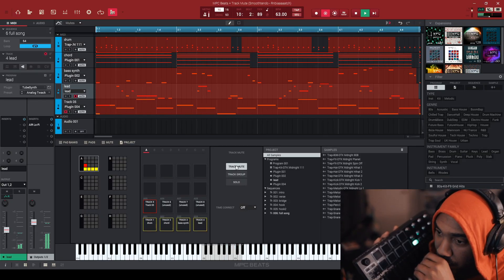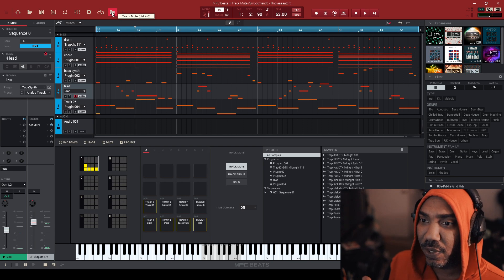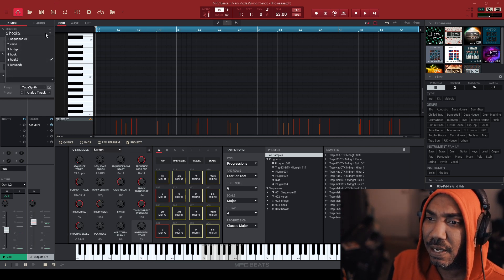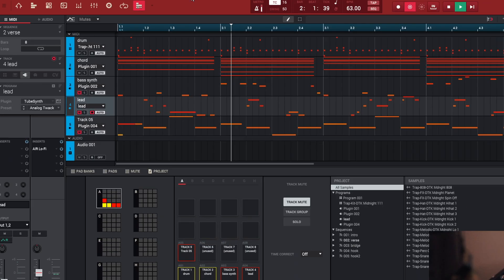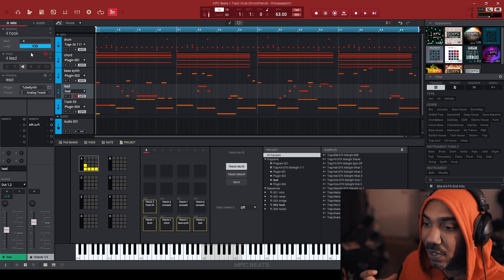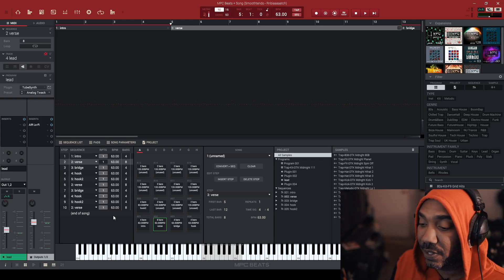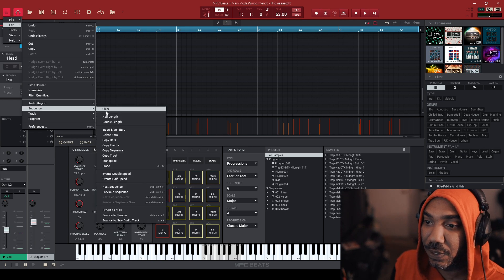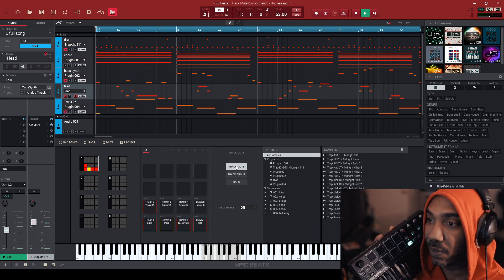MPC Beats - Free Song Arrangement Tips[Song Mode]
A video about how to arrange your beats into songs with the free AKAI MPC Beats software. This step by step guide will be easy to follow and I'll show you an alternative way to do song arrangements. If you're a FL Studio users then feel right at home. Sequences are treated exactly like patterns! If you have any question.

How to use MPC Beats software in standalone & how to install it

I got mine from Sweetwater and it was delivered the next day! free 2 year warranty

0:00 introduction
0:46 sequences explained
2:13 how to setup your sequences for song mode
4:04 track muting sequence tips
7:45 how song mode works
8:48 let's listen to the track! extra tips
10:26 song arranging alternative using track mutes
12:47 final thoughts